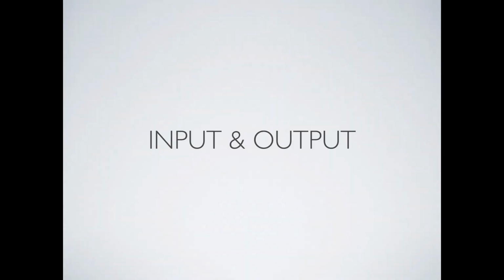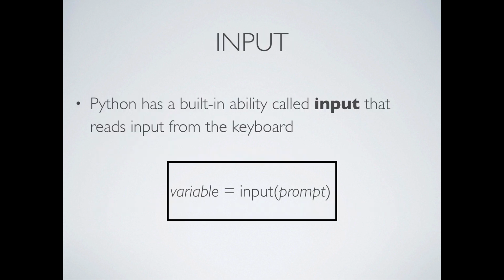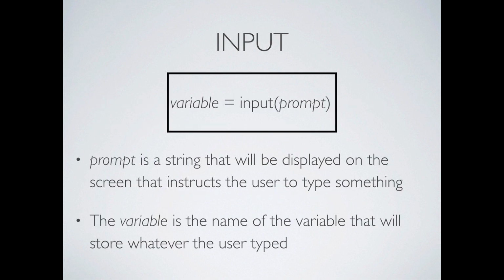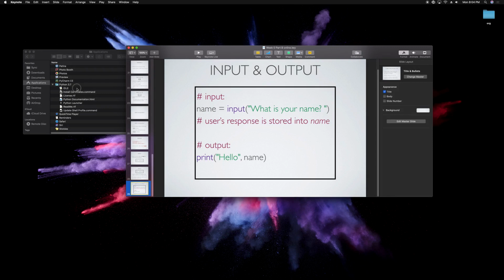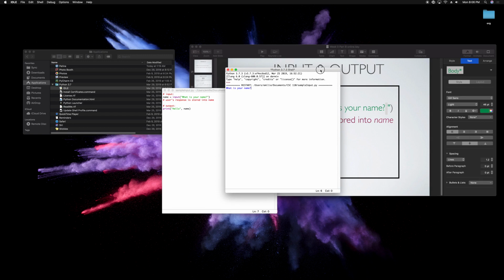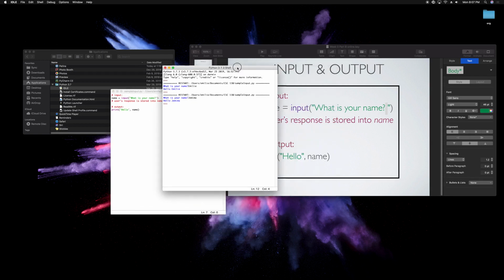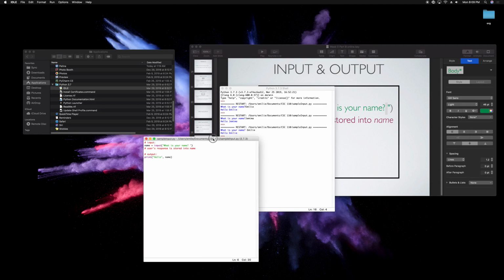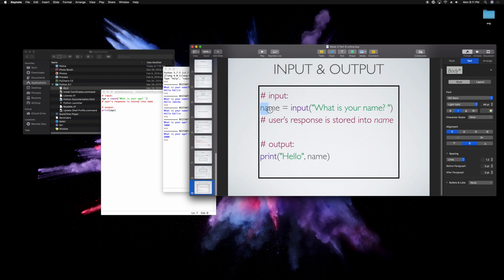CSC 110: Week 1, Part B - Input & Output